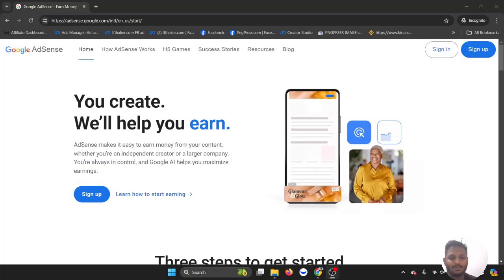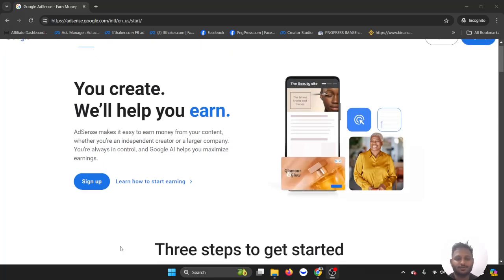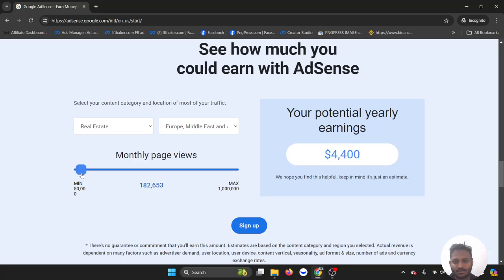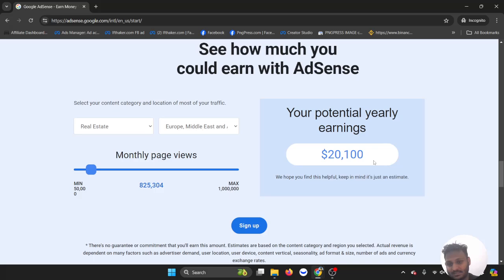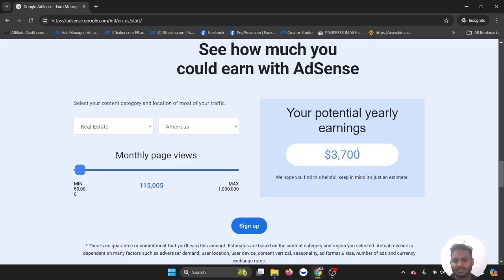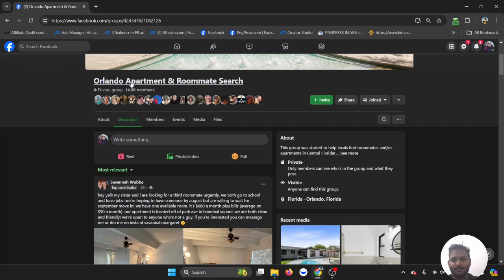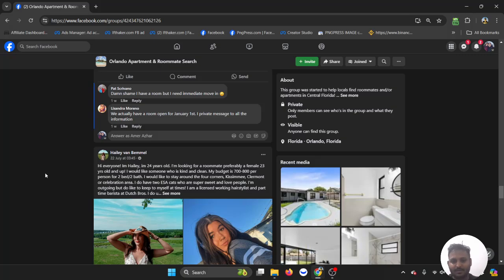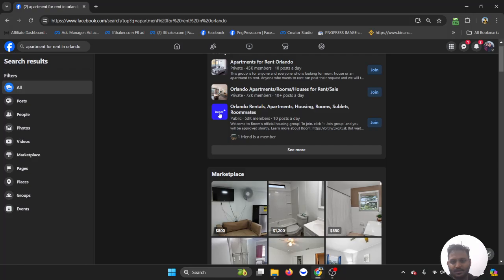Day 2-4a Make money with Adsense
This video is part of Facebook drop service course.